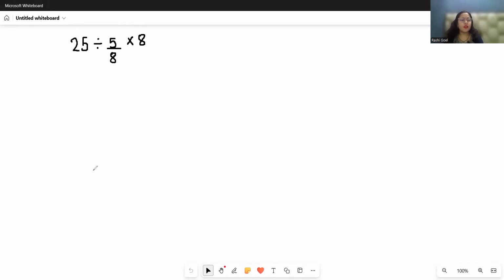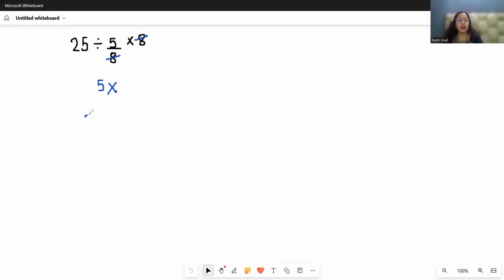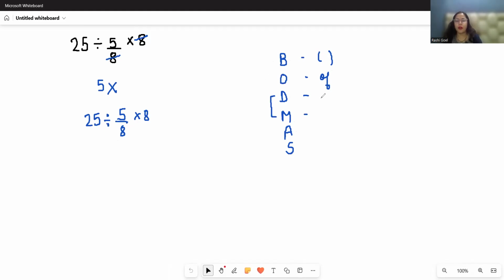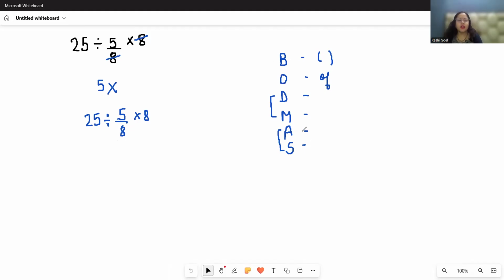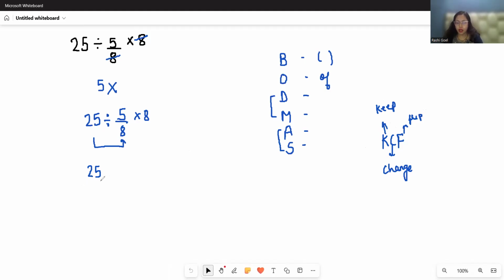25÷5/8x5 | Try Solving This Tricky Math Expression!